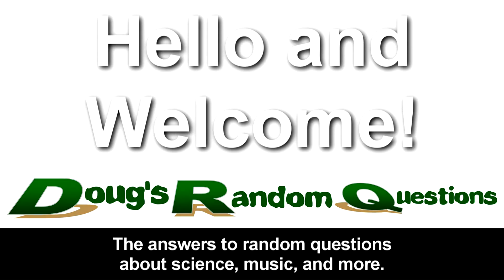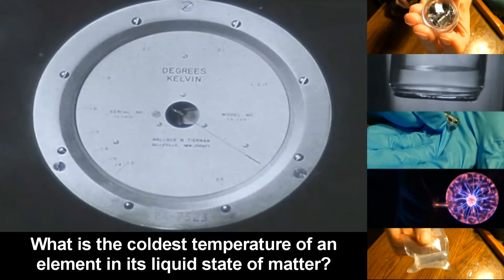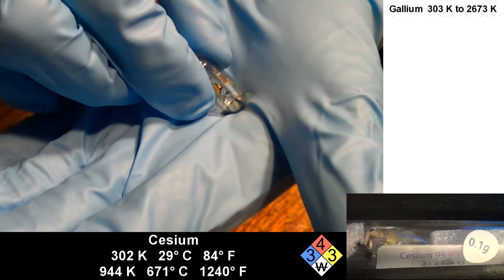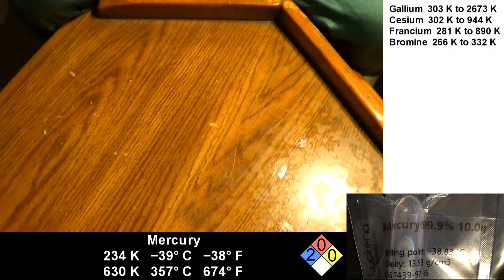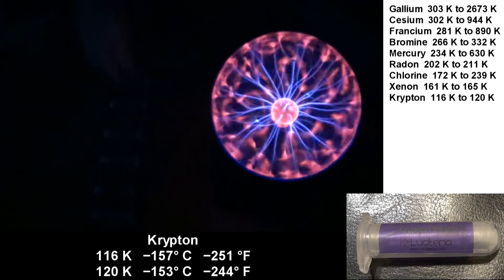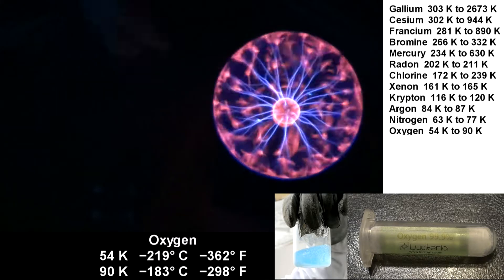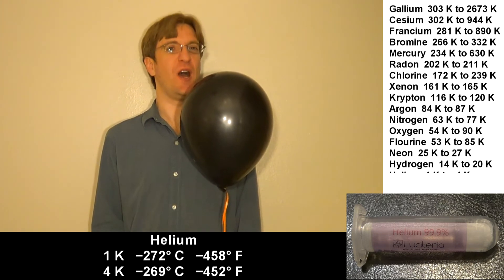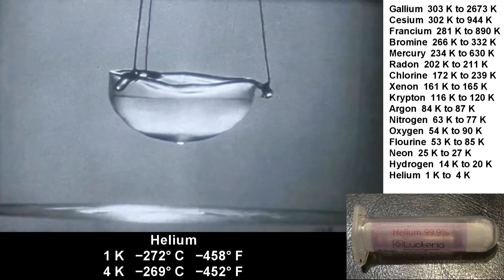What is the coldest liquid element?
Doug’s Random Questions - DRQ
What is the coldest temperature of an element in it’s liquid state of matter?

Song: Ice and Stardust
Album: Space Probes